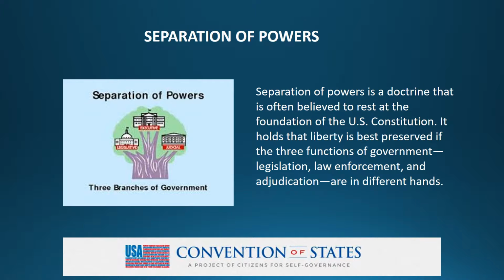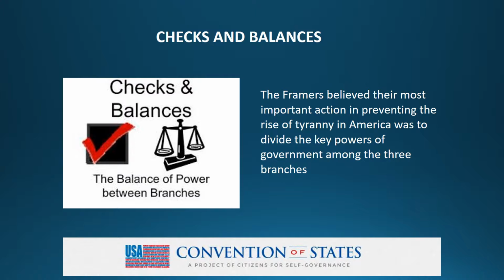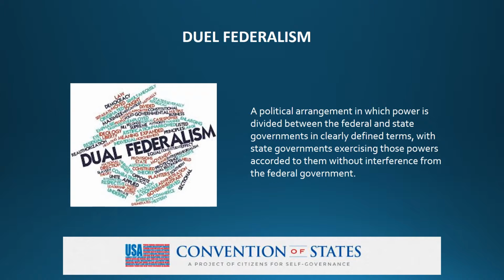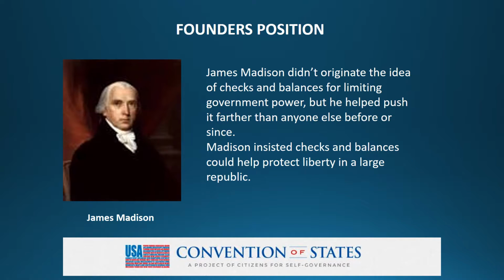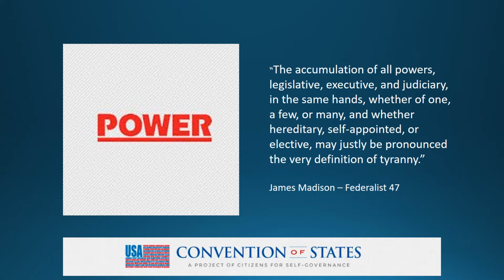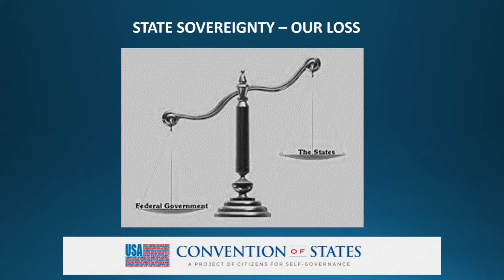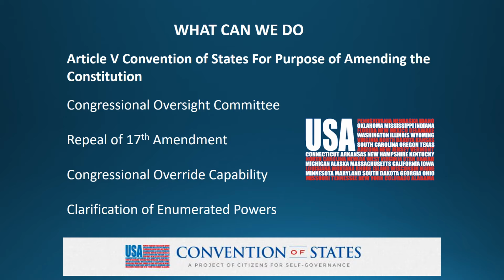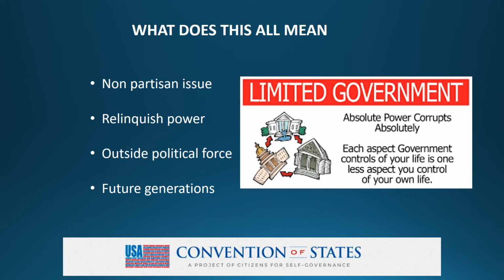Limited Government - Checks and Balances